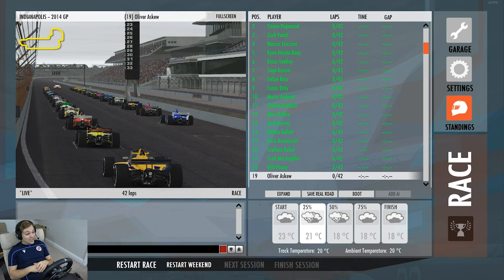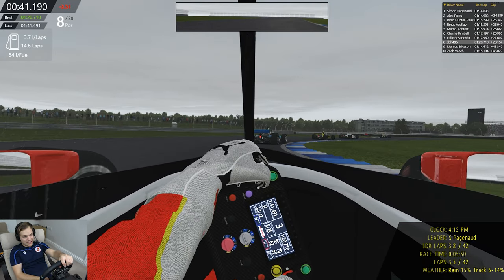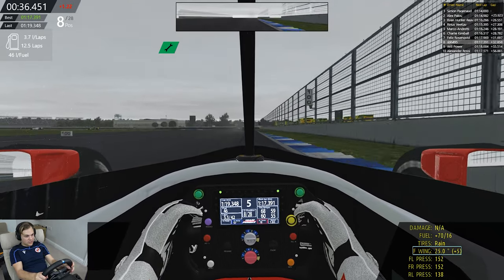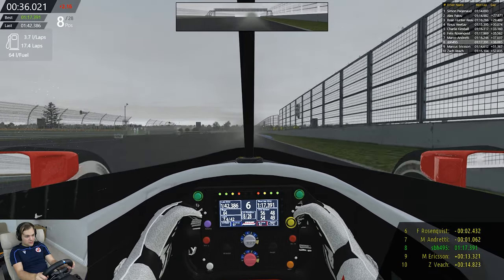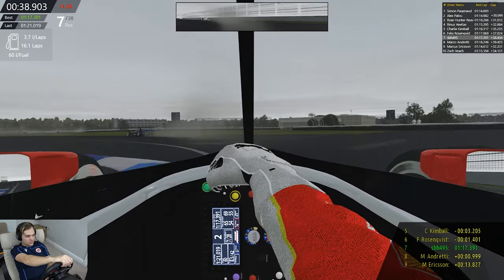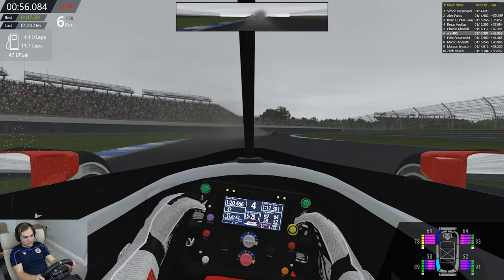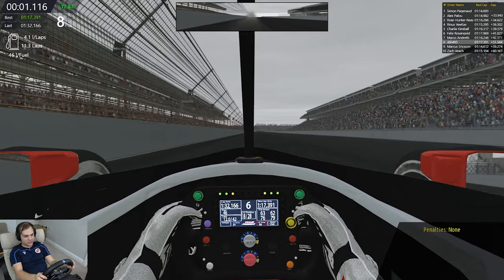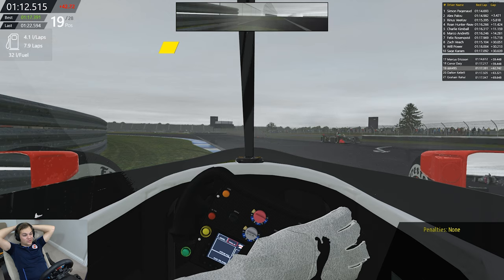rFactor 2: INDYCAR - Indy GP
Its the race before the big one the GMR Grand Prix around the Indianapolis Road Course is a precursor to the Indy 500. Today I'm back in the Scott McLaughlin Team Penske Chevy and the weather is wet and windy so hopefully we can survive in the spray!

Computer specs -
Processor: Intel i7-6700K @ 4.00 GHz
GPU: Dual Nvidia GeForce GTX 1080 SLi
RAM: 32 GB